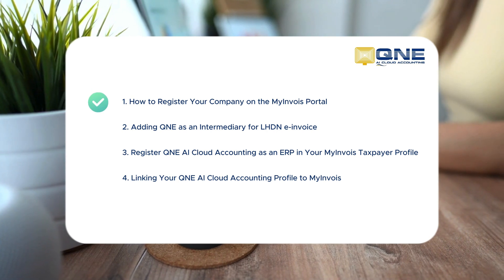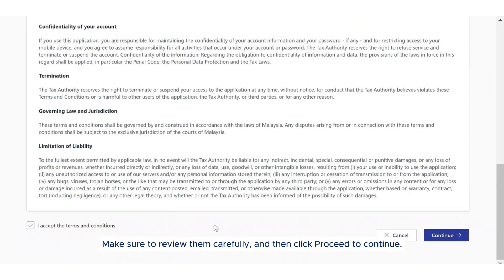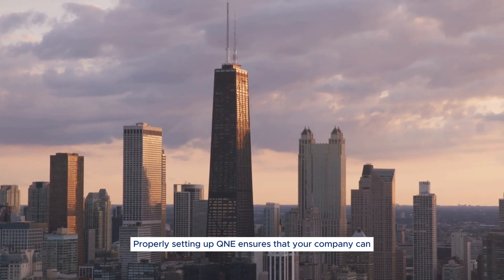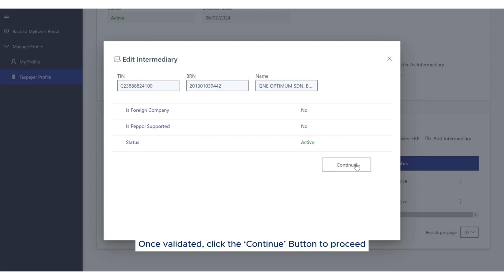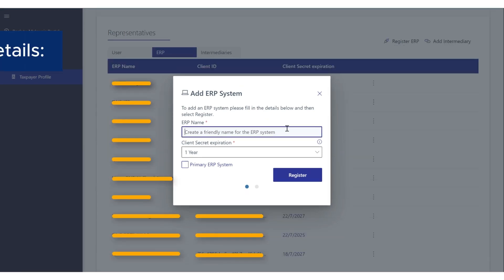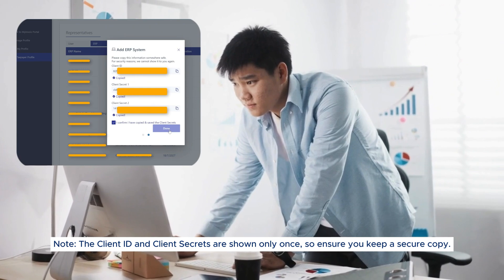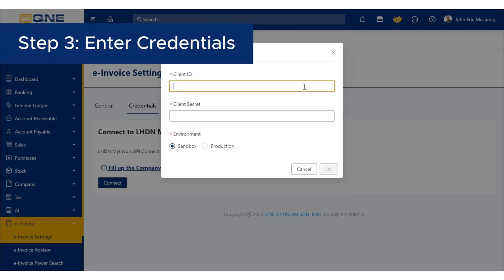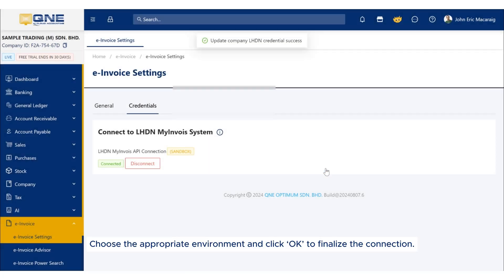Registering Your Company on MyInvois and Connecting QNE AI Cloud Accounting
Welcome to our step-by-step tutorial on the LHDN MyInvois Portal! In this video, we'll guide you through the process of registering your company on the MyInvois portal and connecting it with QNE AI Cloud Accounting.

We'll also show you how to set up QNE as an intermediary for e-invoice submission through the LHDN MyInvois Portal. This crucial step ensures that your company's e-invoices are compliant and smoothly processed using QNE's digital certificate.

Watch this video to learn how QNE AI Cloud Accounting can function as an ERP system for the LHDN MyInvois Portal, linking your profiles for a fully integrated system. By the end of this tutorial, you'll be ready to efficiently manage and submit your e-invoices!